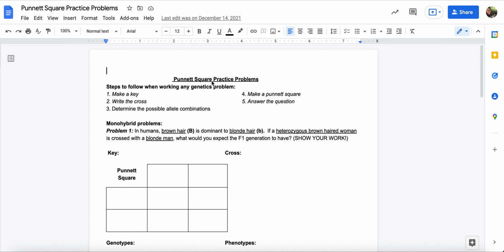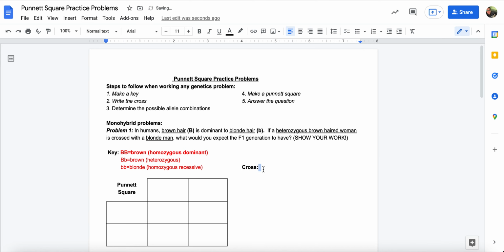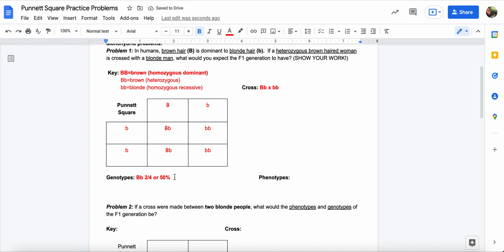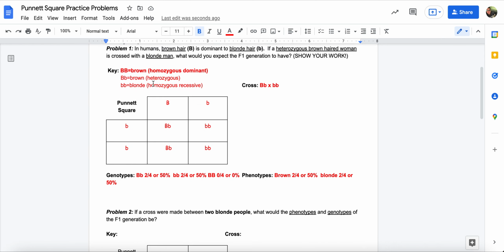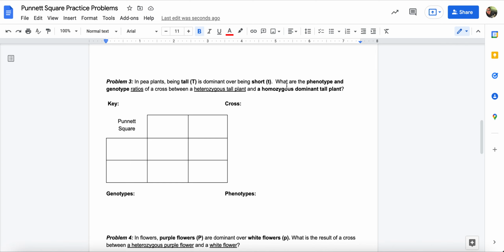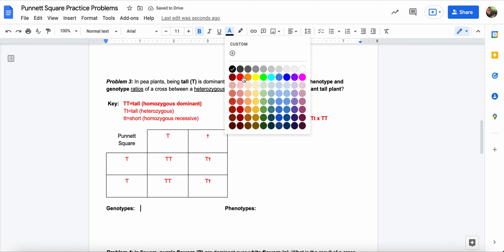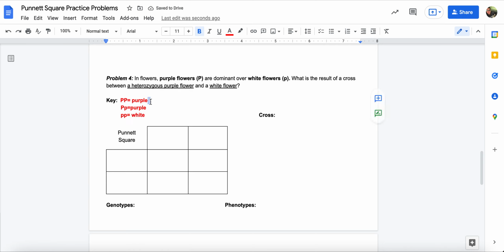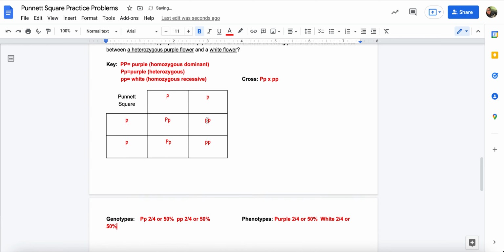How to do Punnett Squares Practice Problems